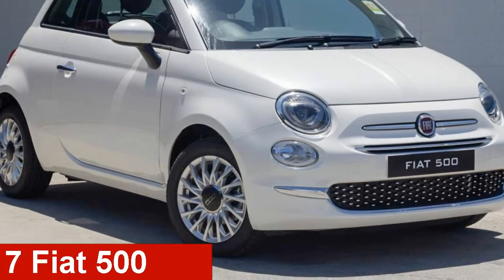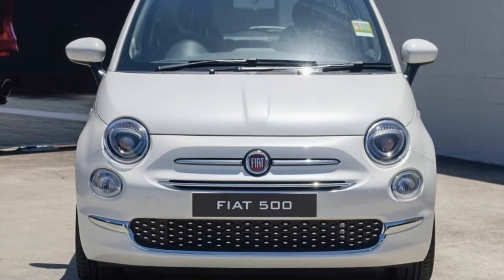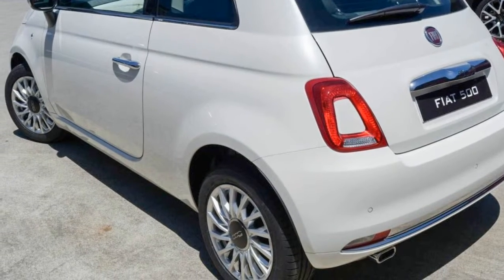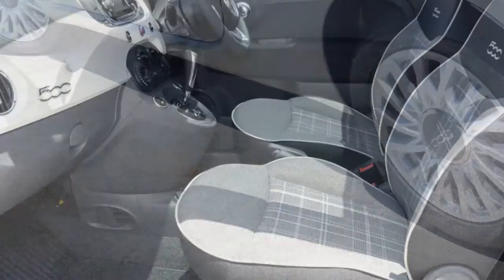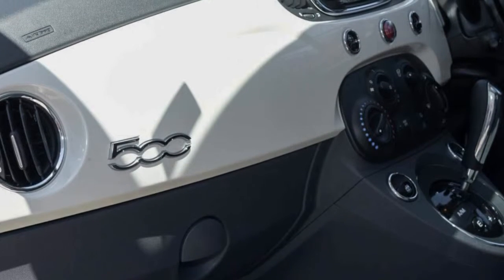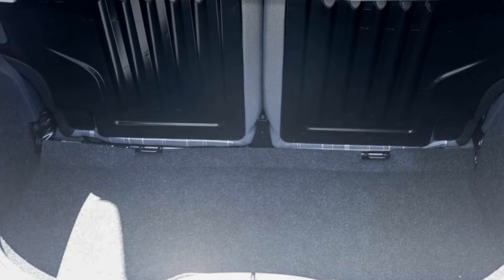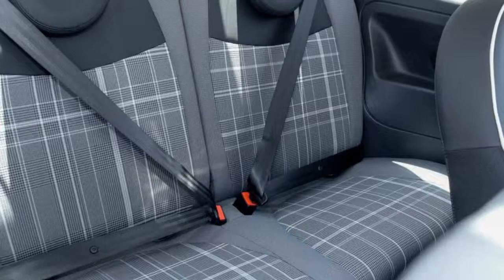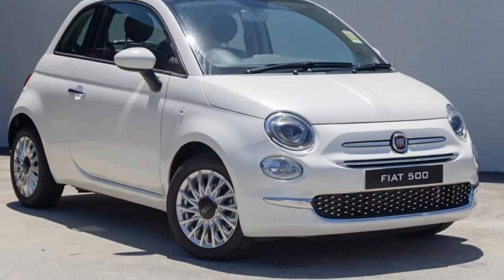2017 Fiat 500 Series 4 Pop Dualogic Vanilla Ice Cream 5 Speed Sports Automatic Single Clutch